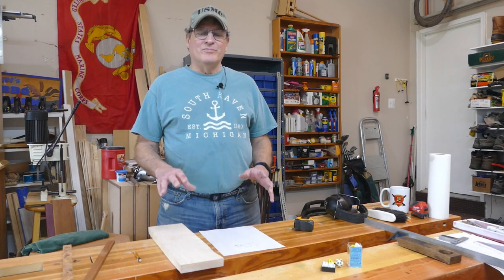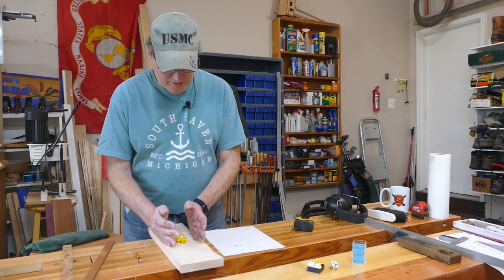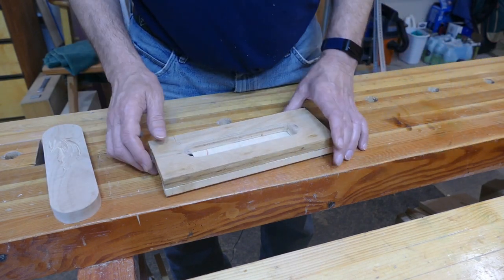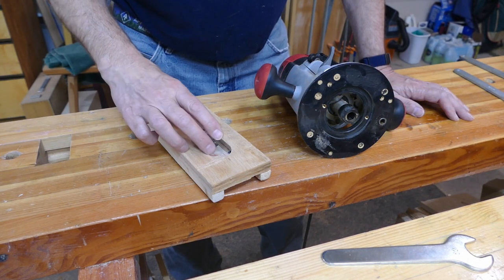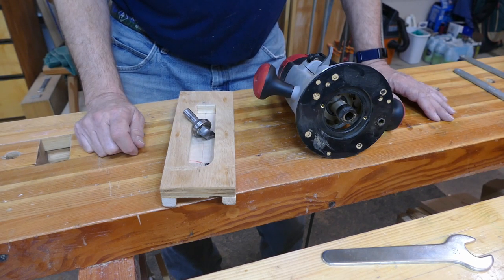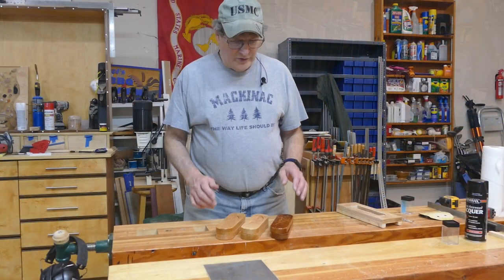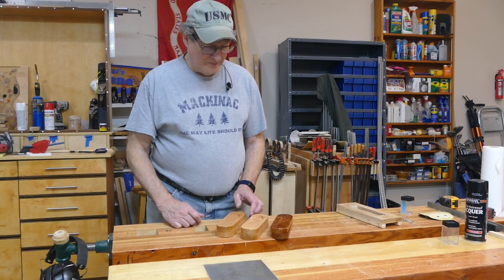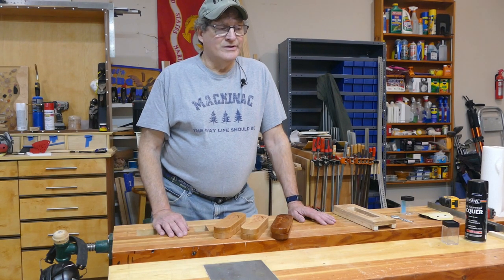Easy to Create Dice Vault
This is how to create an easy D&D dice vault. This is a useful, fun, and fairly fast project. When you get done you'll have something to show all your friends and if you're making it for your son or daughter I'm pretty sure they'll appreciate it.

I’d appreciate that a lot. Thanks for reading and until next time Good Making!

8mm x 3mm Magnets
DEWALT Drill and Driver Combo
DEWALT Router Plunge Base Kit
Amana Tool Bowl Bit 1-1/8 Dia
Ridgid Oscillating Belt Sander
Freud 1-1/2" Forstner Bit
Narex Scratch Awl
Milwaukee M18 Jig Saw Kit
BOSCH Compound Miter Saw
Minwax Fast Drying Polyurethane

PPE Gear
3M N95 PPE Mask